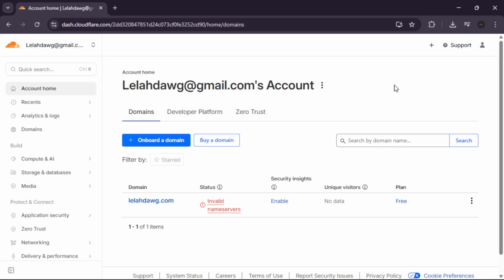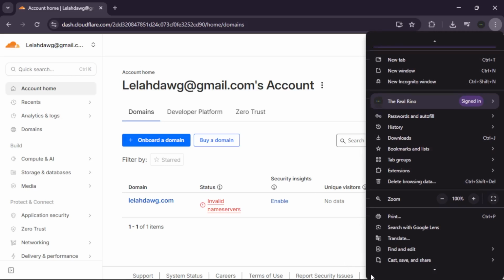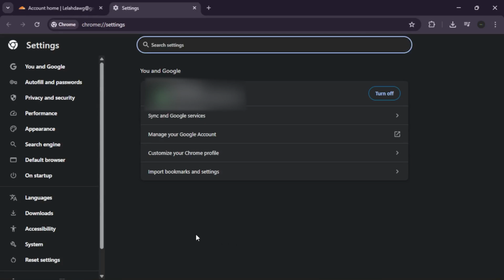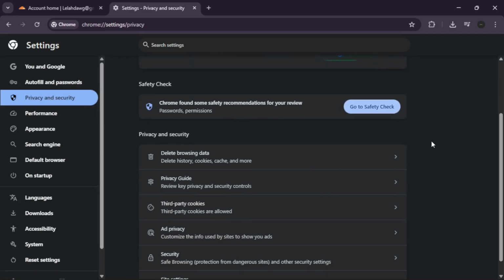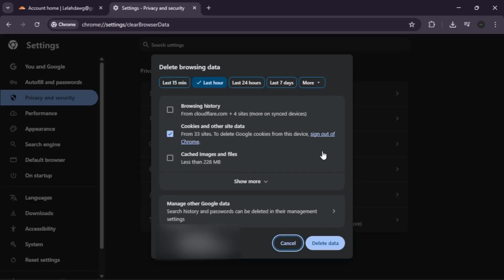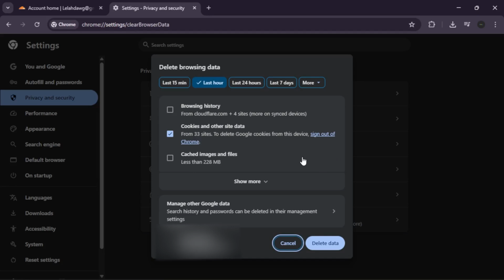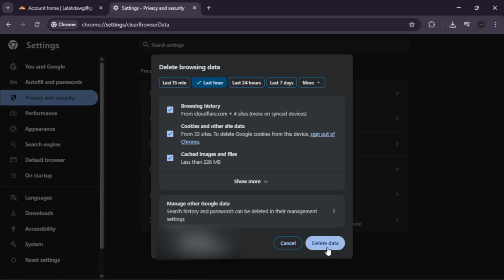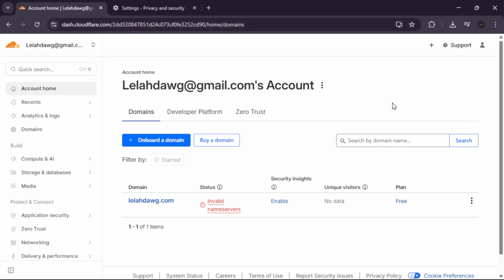How To Fix Cloudflare Verify You Are Human [2026 GUIDE]